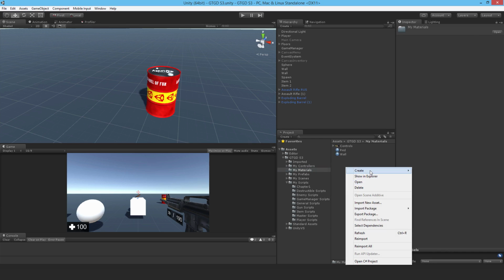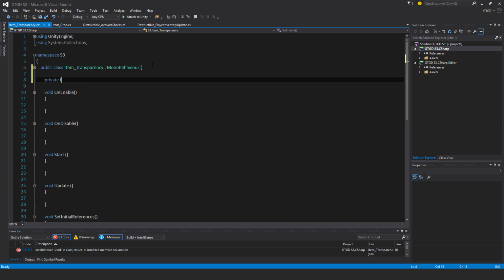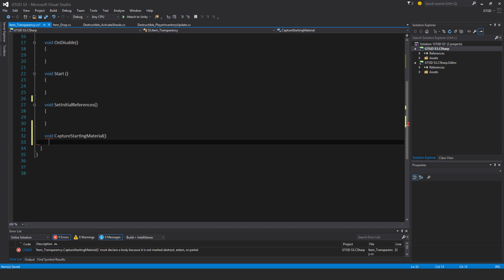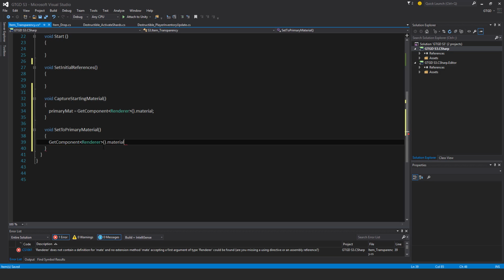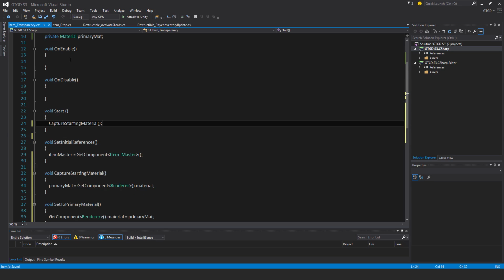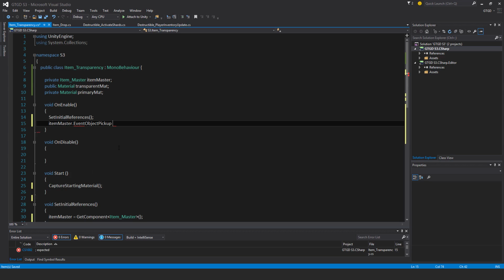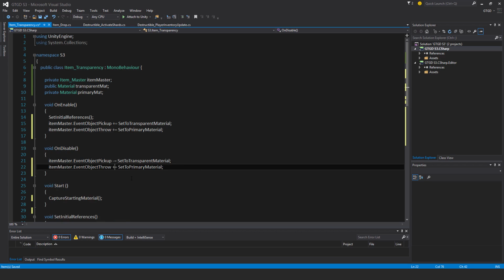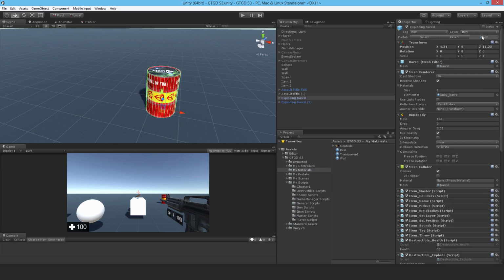[129] Item Transparency - How To Make A Game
Now you can see through objects that you're holding. Makes it a lot easier to throw stuff where you want to.